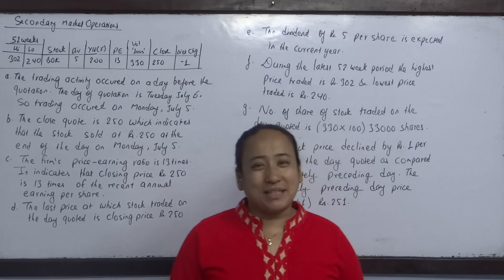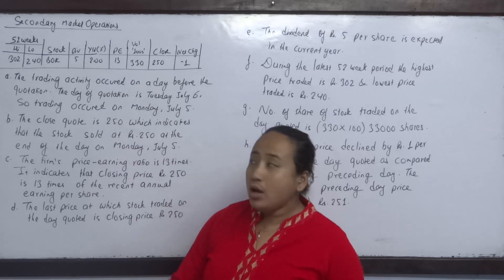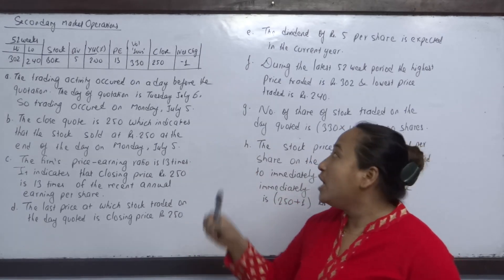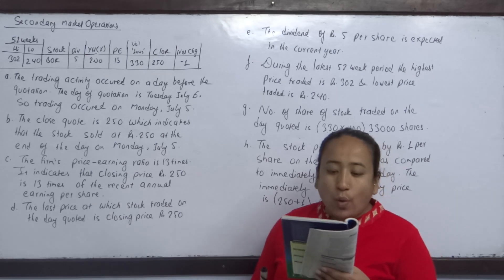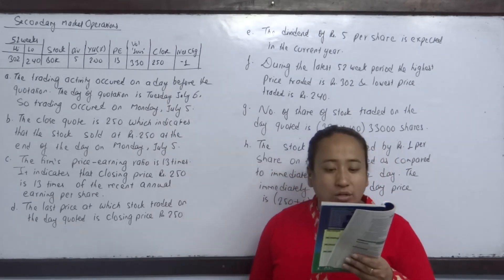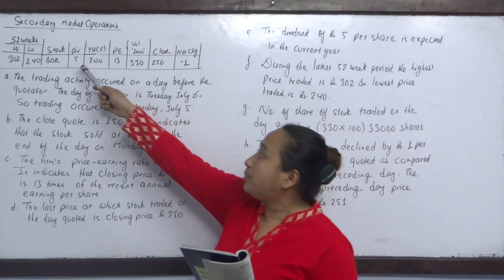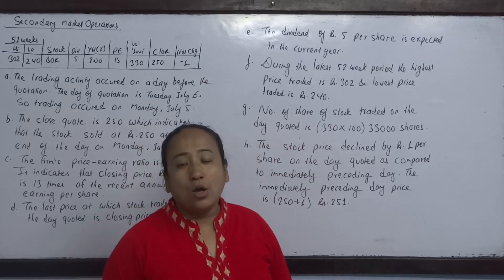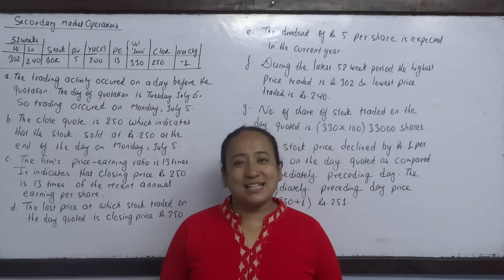Secondary Market Operation Part 1 BBS 3rd Year Foundation of Financial System New Course TU Solution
BBS 3rd Year Foundation of Financial System
TU Solution New Course
Finance

For More:
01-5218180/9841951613